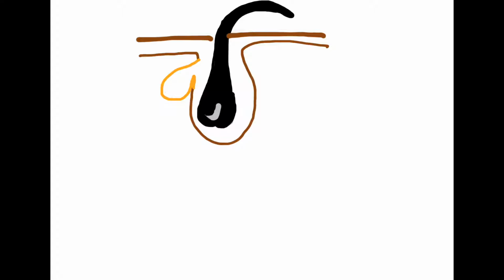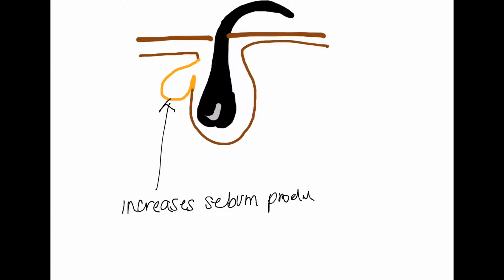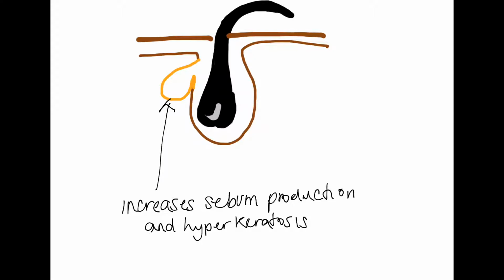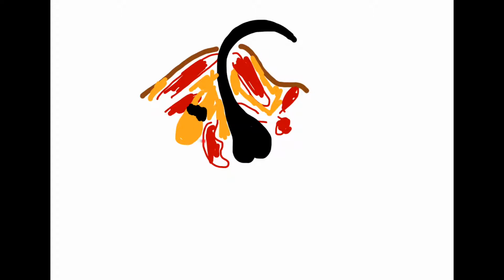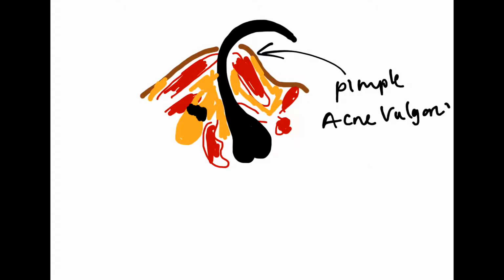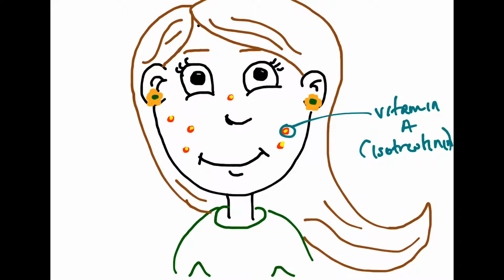Acne Vulgaris (Pathology of Pimples & Acne)